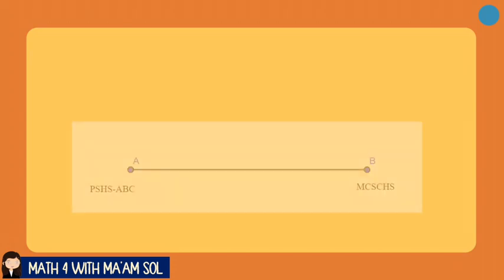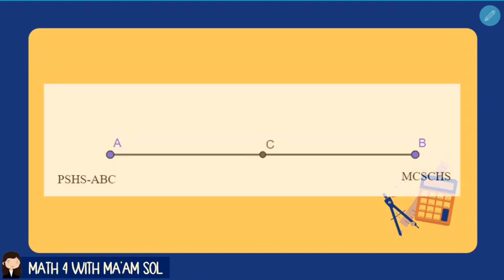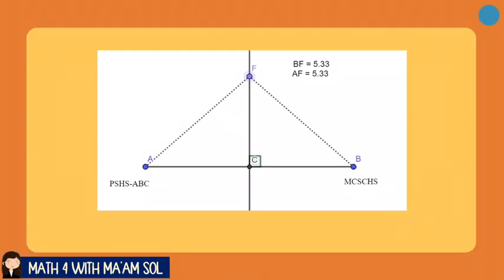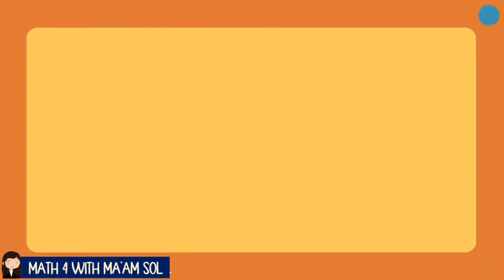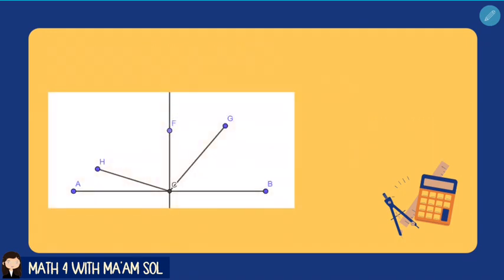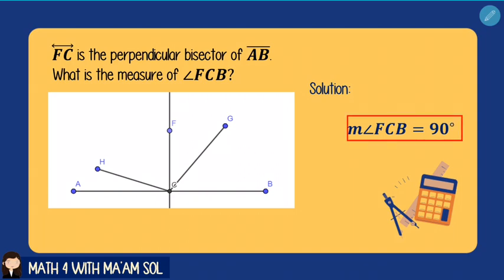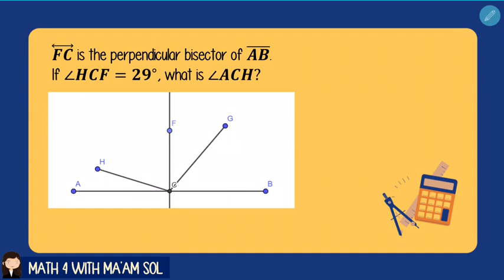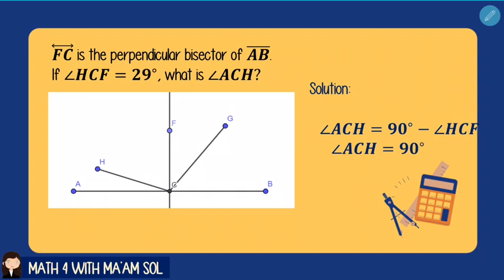Perpendicular Bisector of a Segment